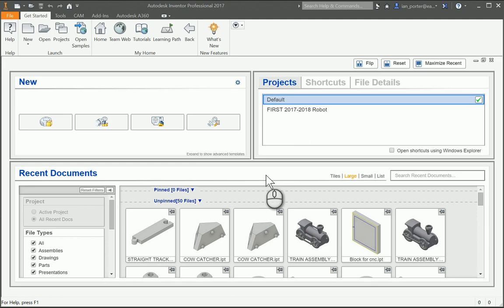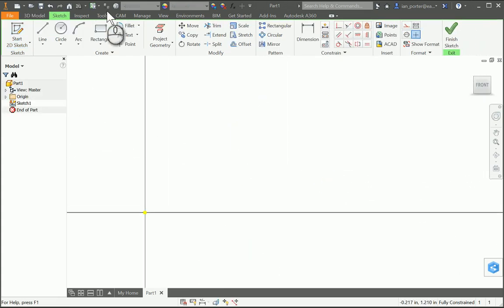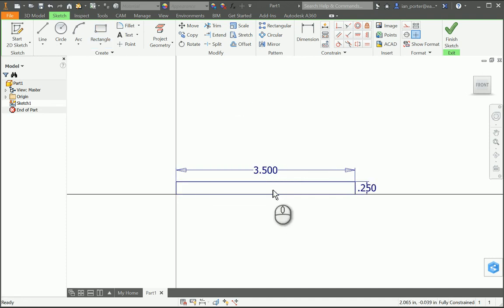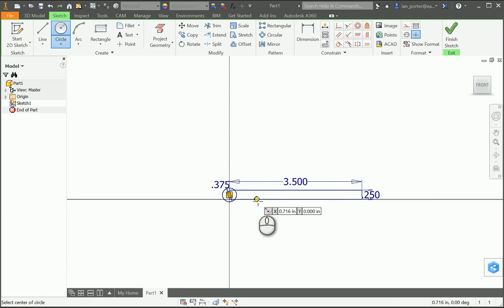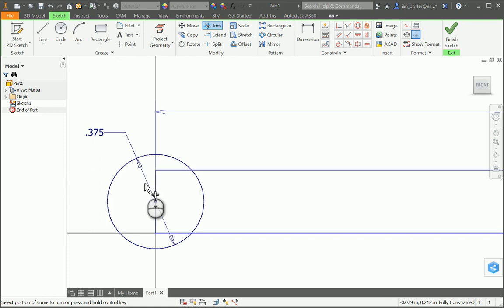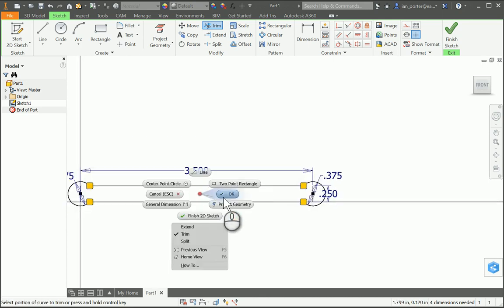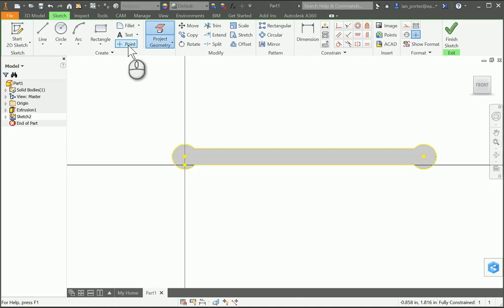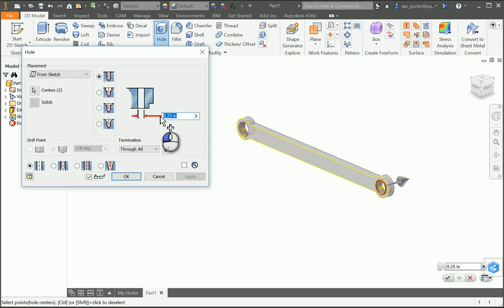Part 7 Linkage Arm